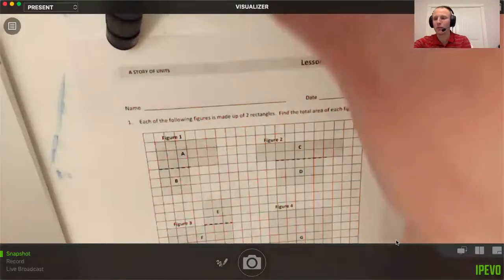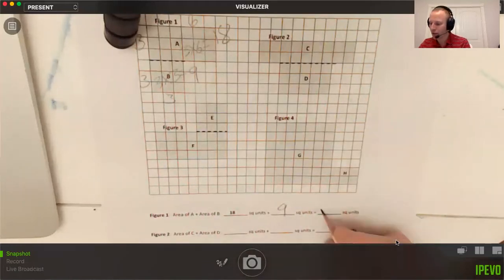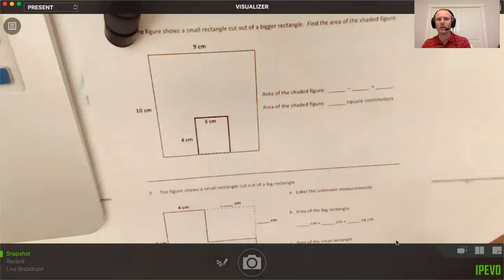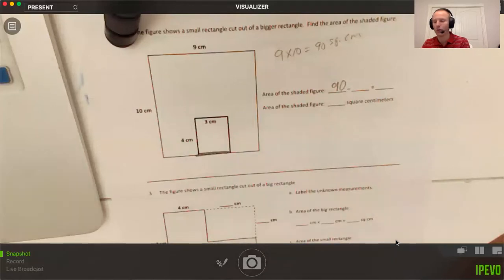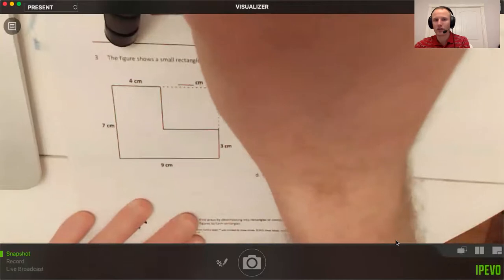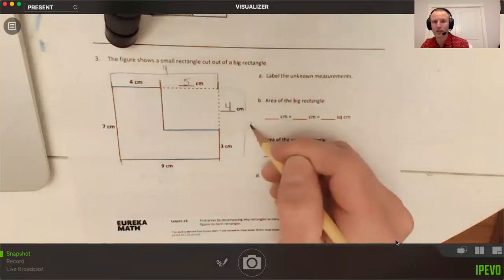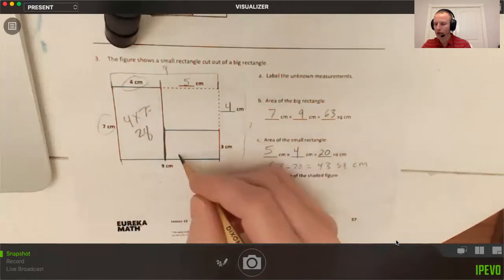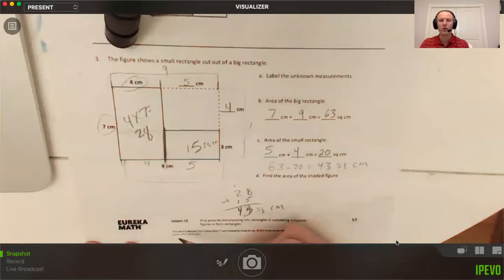Module 4, Lesson 13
We get to do some creative problem solving with area models today!